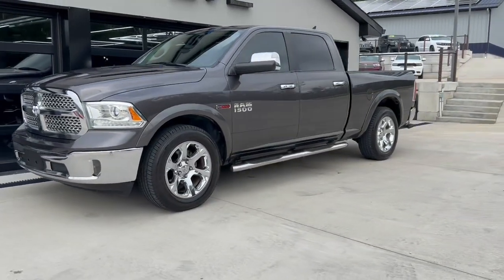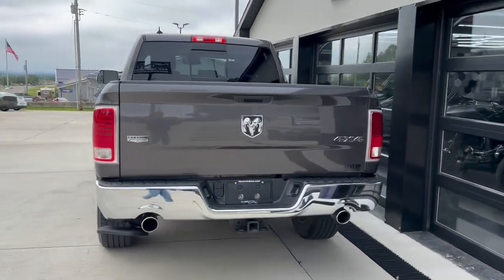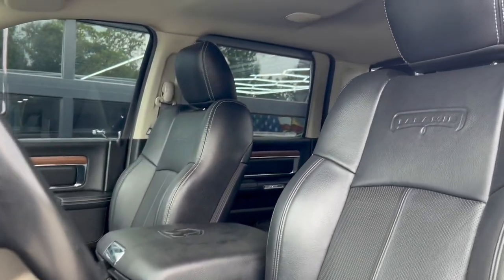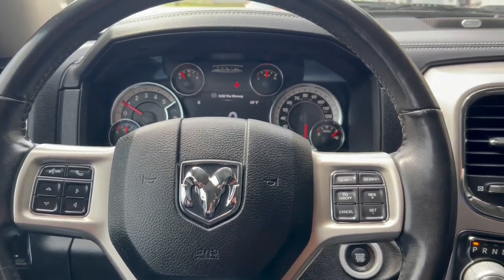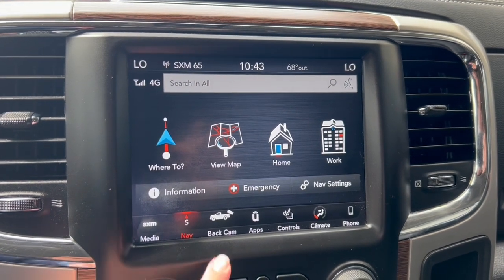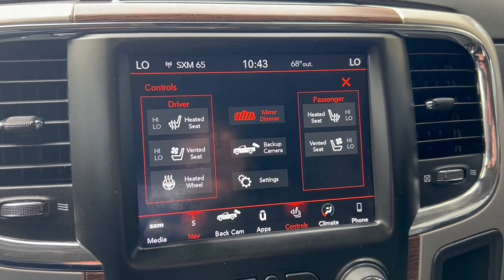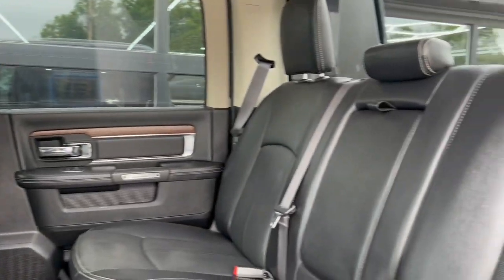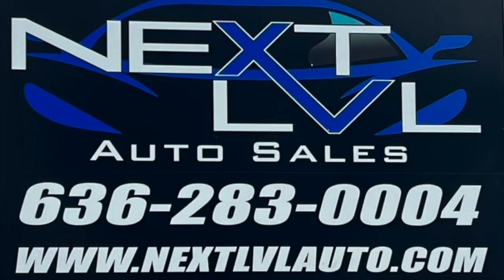2018 RAM 1500 CREW CAB LARAMIE PICKUP Stock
2018 Ram 1500 Crew Cab Laramie: A Refined Workhorse

The 2018 Ram 1500 Crew Cab Laramie combines rugged capability with luxurious comfort. Under the hood, you’ll find a 3.0-liter V6 EcoDiesel engine, delivering impressive torque and fuel efficiency. Whether you’re towing heavy loads or cruising down the highway, this truck handles it all with ease.

The Gray exterior exudes confidence, while the Black leather interior wraps you in sophistication. Premium features include ventilated seats, a heated steering wheel, and a navigation system to guide you on your adventures. With just under 100,000 miles, this Ram 1500 Laramie is ready to conquer both workdays and weekends. Don’t miss out on this blend of power, style, and refinement! come down and lvlup with us and drive your dream truck home.